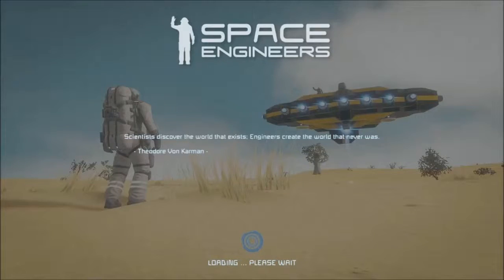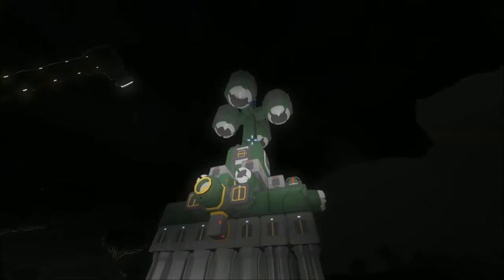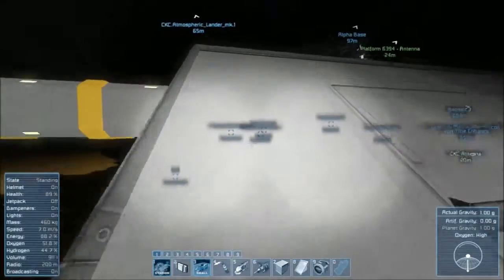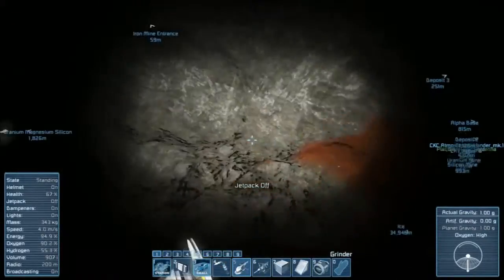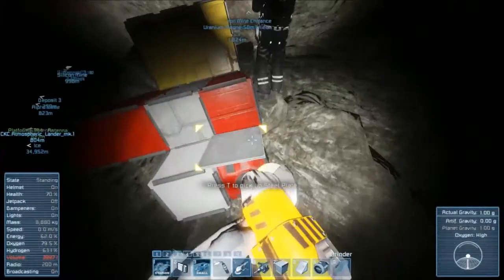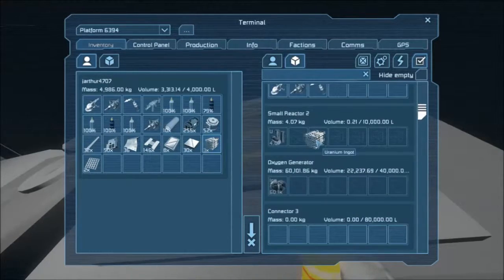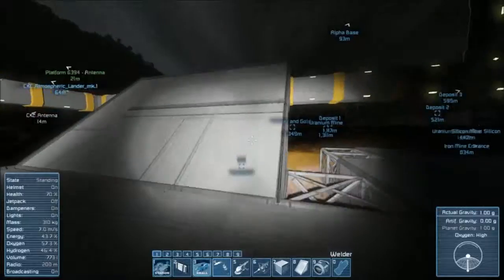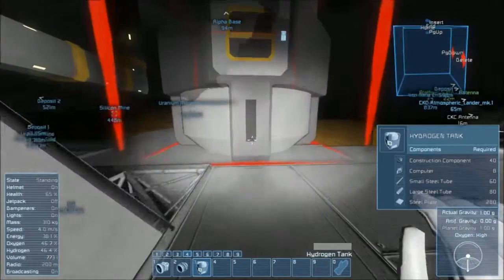Space Episode 7: Check out the World Eater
In this episode, we introduce the world eater!